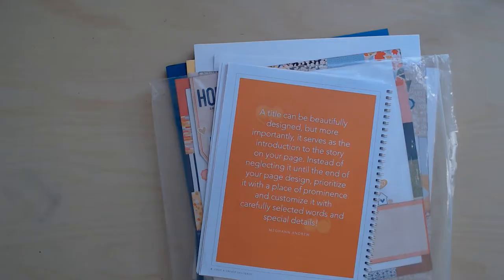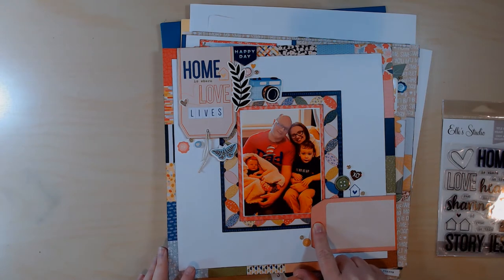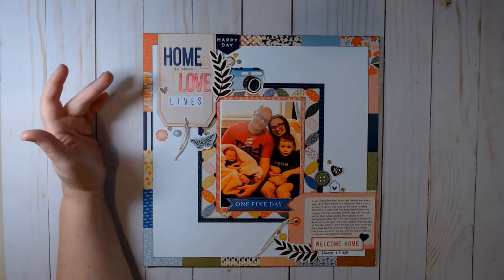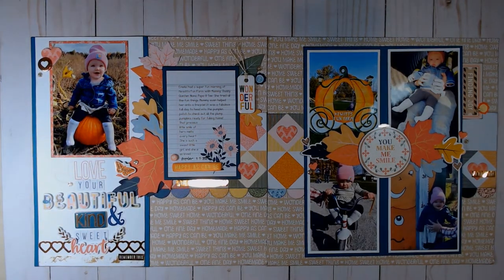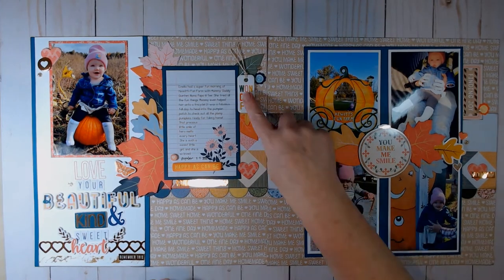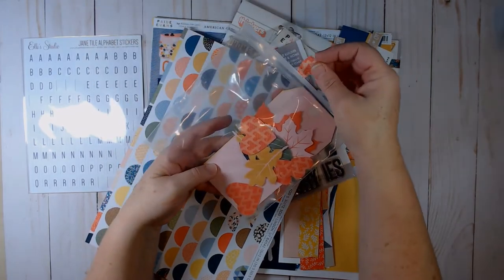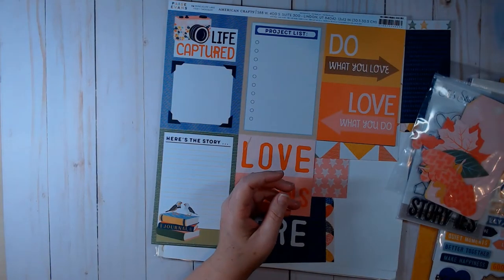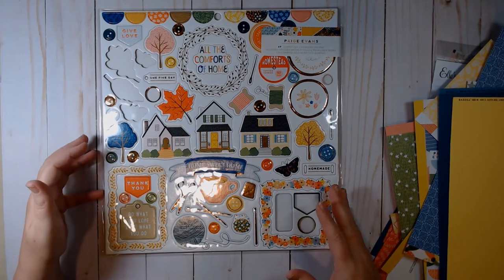After the Workshop First Class Kit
In this video, I am talking about what steps I plan to take after a big workshop. Today I will show you my completed projects from the first class.